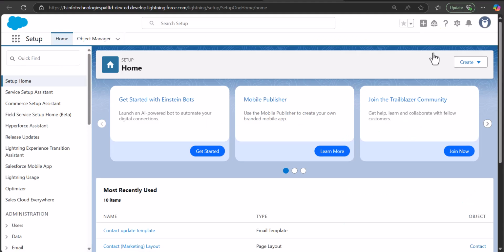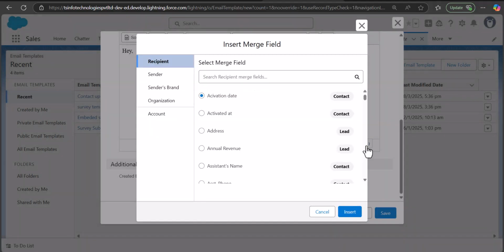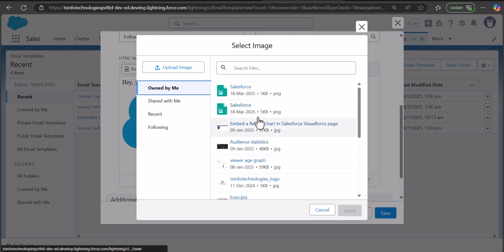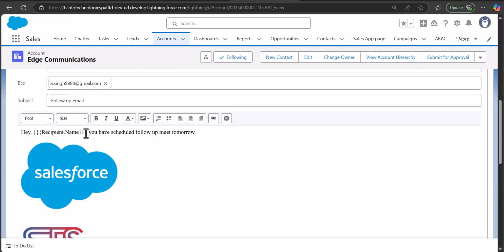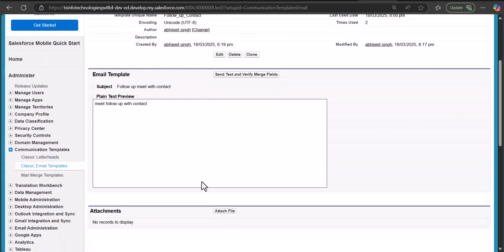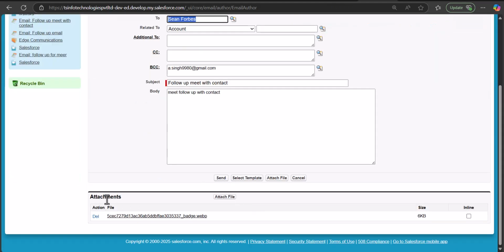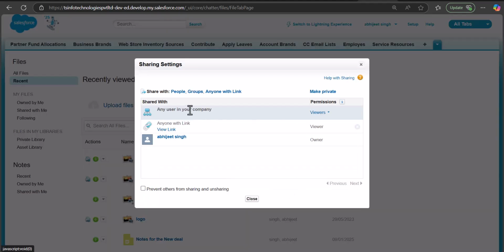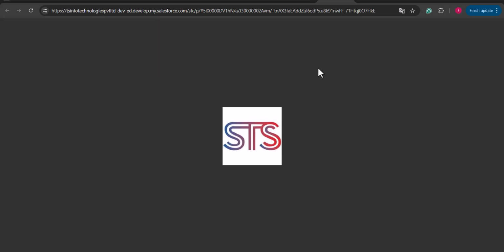Add image in Lightning email template | How to add Image in Salesforce Classic Email Temaplates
In this video, you will learn how to add images in Salesforce Lightning and Classic email templates, and for the classic email template, I have explained two methods to add images via attachment and through a public image link.